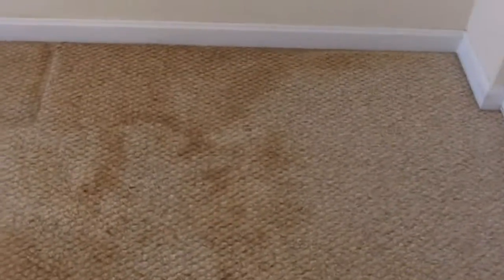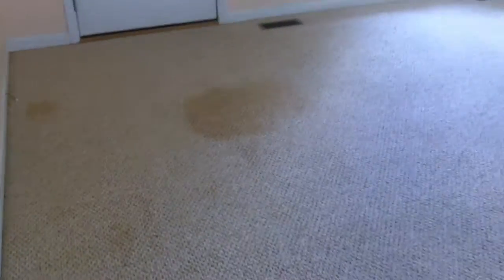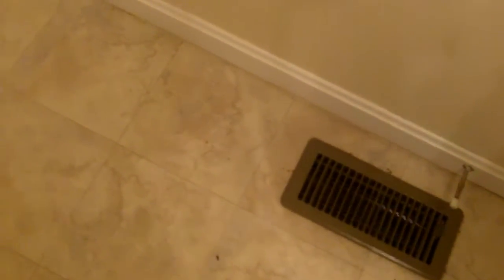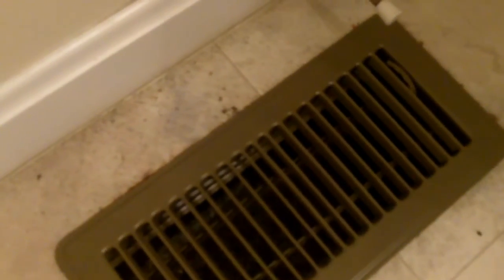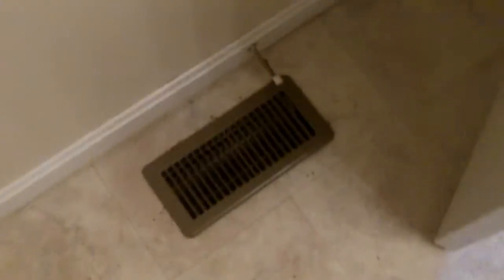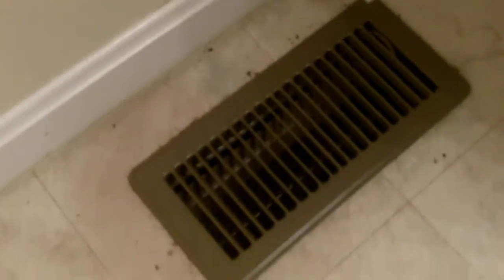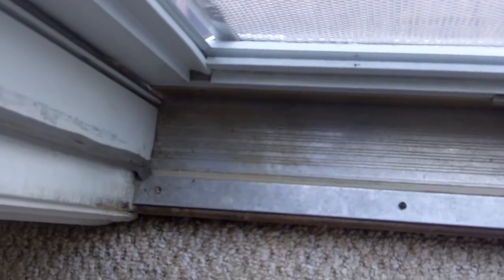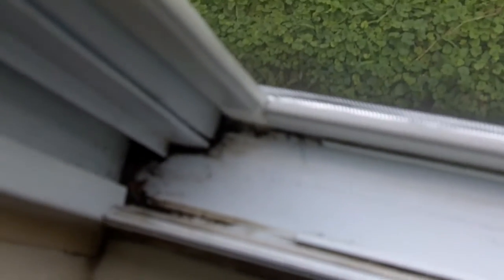1279 CC Post Cleaning Videos